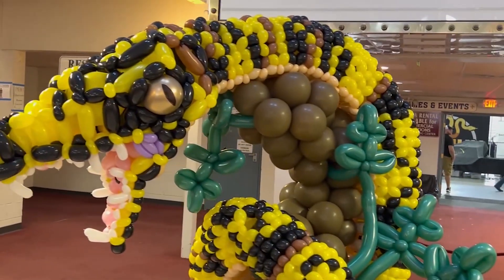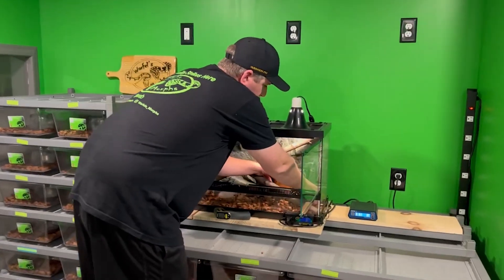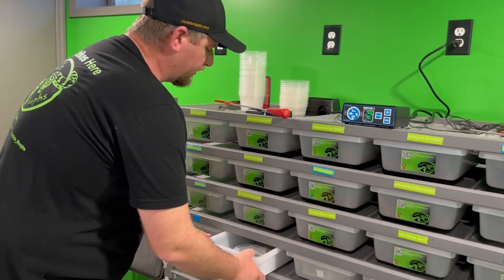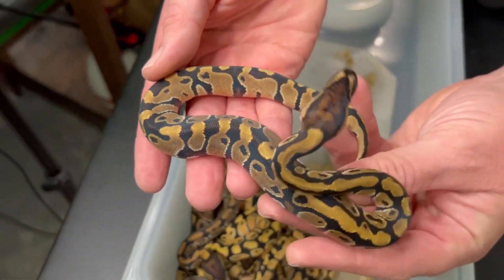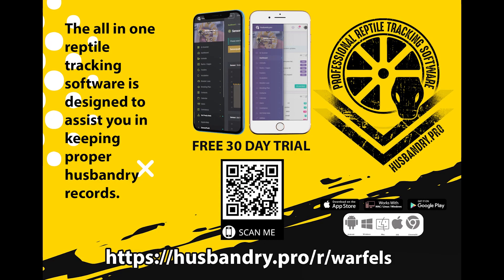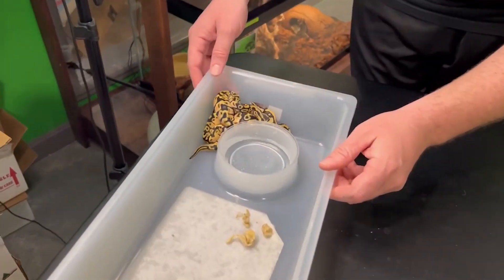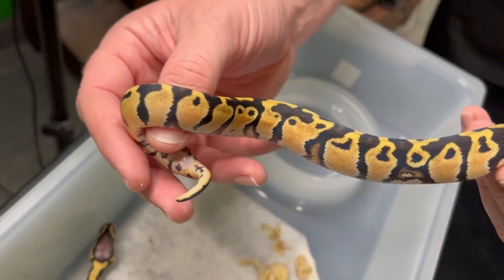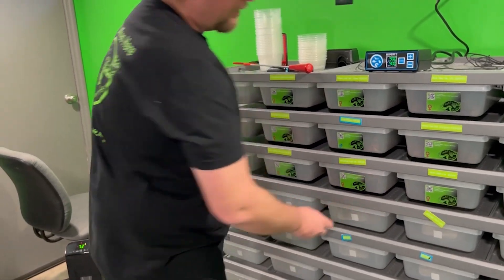Clutch 1 Update (Ball Pythons)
Giving an update on all of the hatchlings from our first clutch of the 2023 breeding season. Showing off the babies along with sexing them and determining what will be up for grabs!

Make sure you try the best reptile tracking and record keeping software on the market! Click our partnership link for a FREE 30 day trial of Husbandry Pro